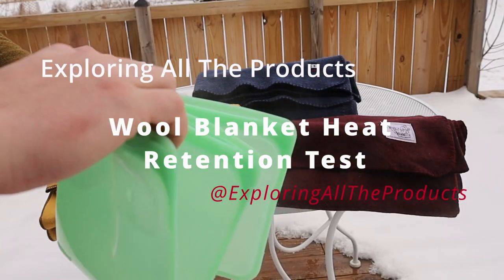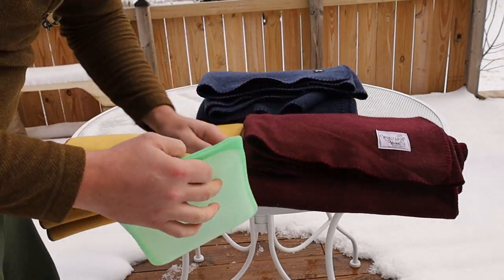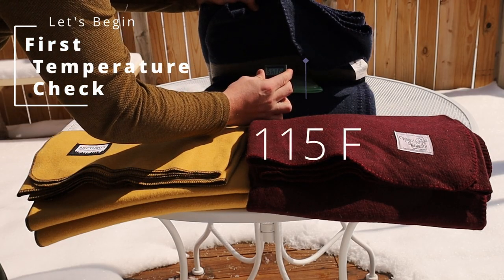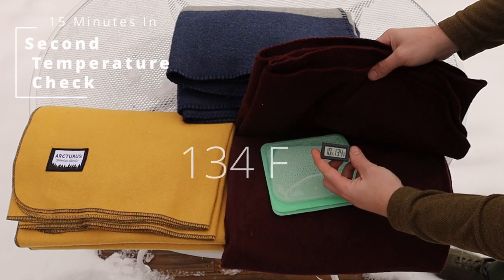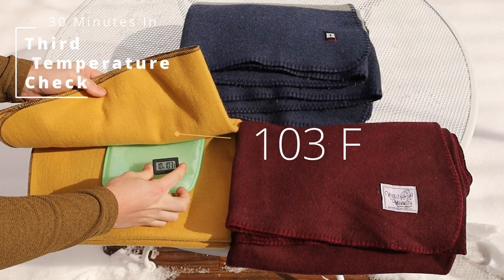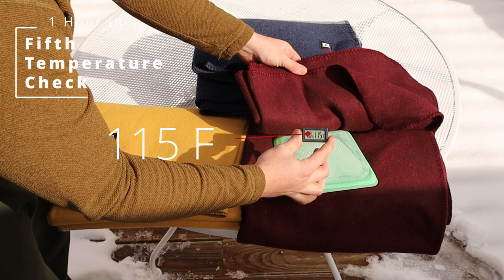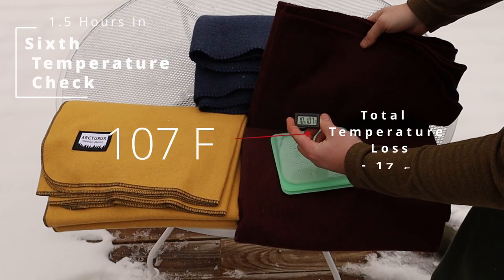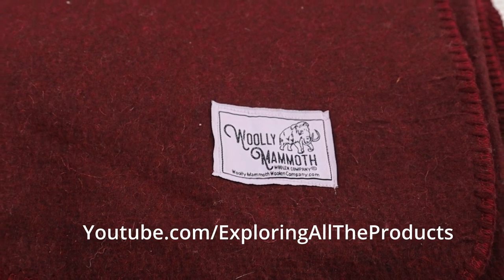Wool Blanket Comparison - Woolly Mammoth Vs Ektos Vs Acturus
This video is a temperature test for Ektos Wool Blankets, Acturus Wool Blankets, and Woolly Mammoth Wool Goods Blankets. Let's see which ones retain the most heat while the sit out in the cold.

Check out the blankets
Woolly Mammoth
Acturus
Ektos

Find out who wins the temperature retention test head to head.